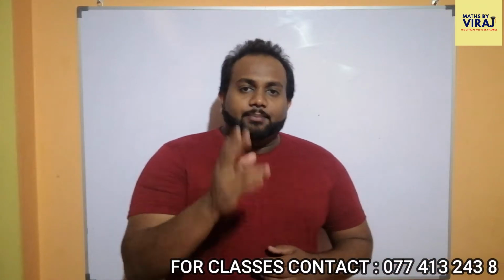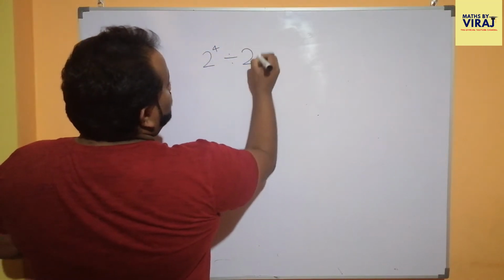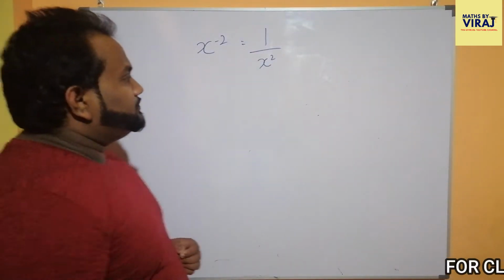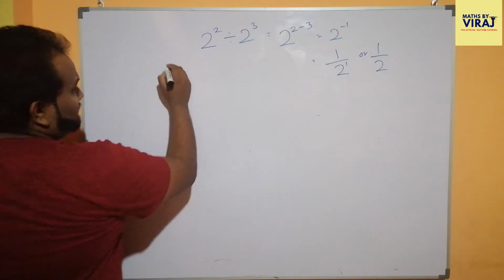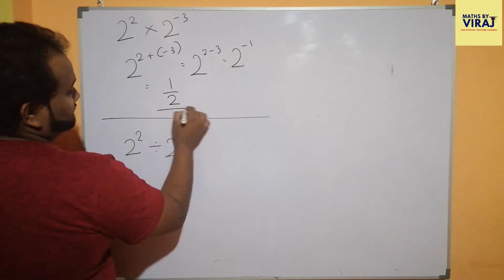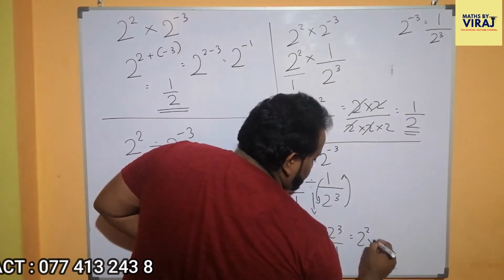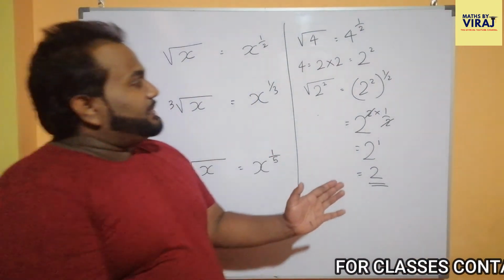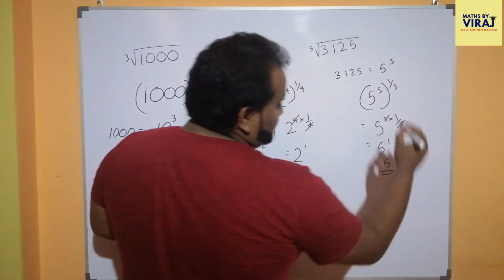Maths Algebra: Indices Part 2 (Explained) | Maths By Viraj | 2020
In this video, Viraj gives a clear explanation of Indices in the following topics using examples
01. Any number to the power zero is one
02. Negative Indices
03. Fractional Indices